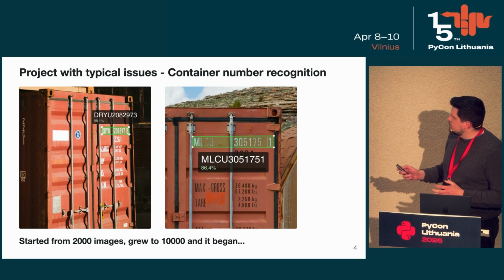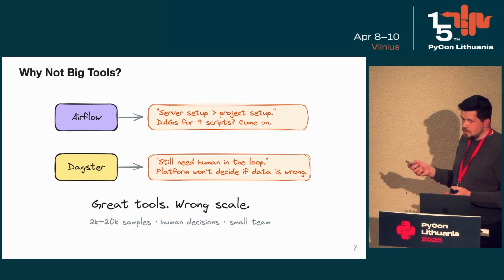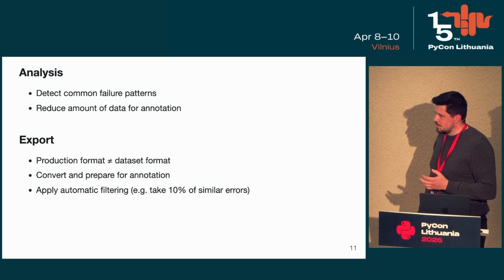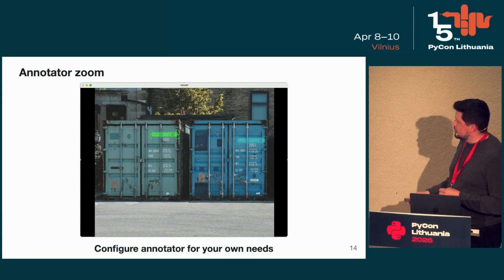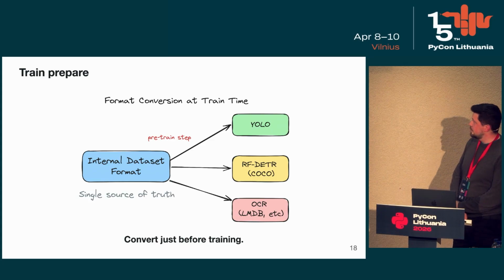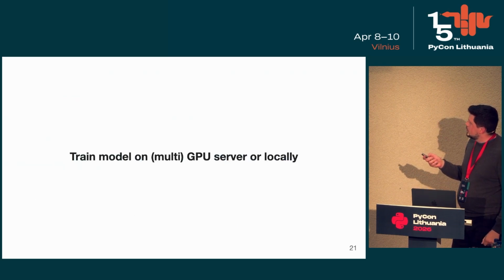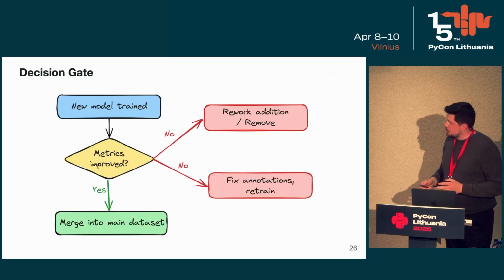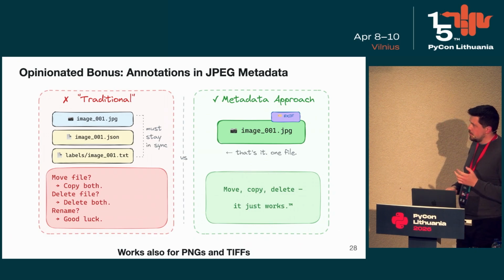Oleksii Liashuk - Dataset Updates Without Losing Your Mind